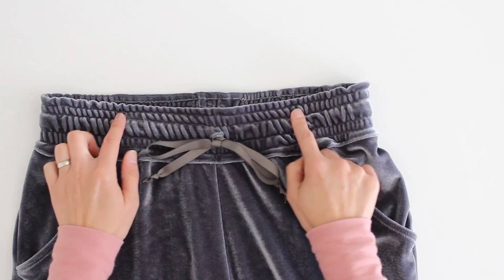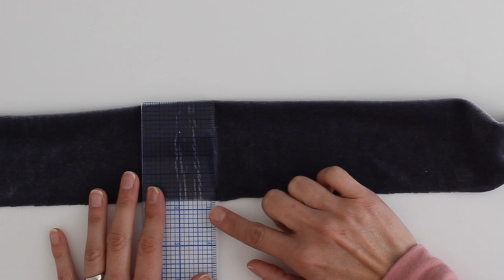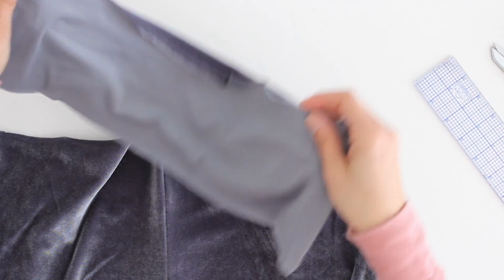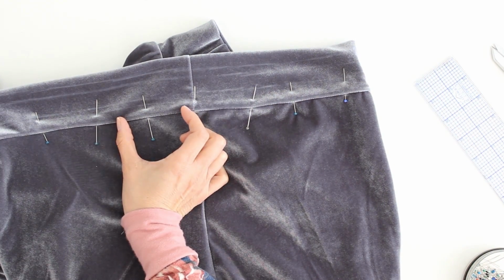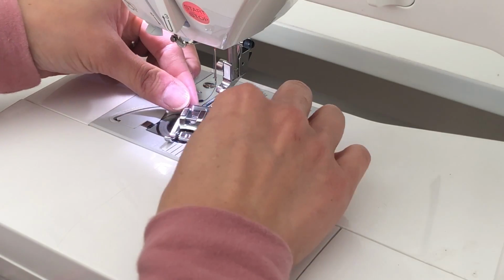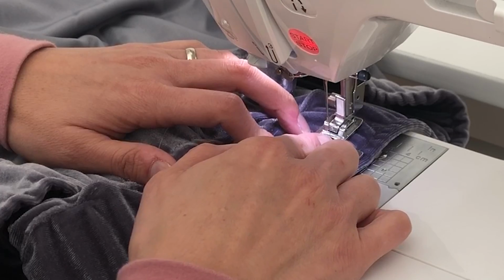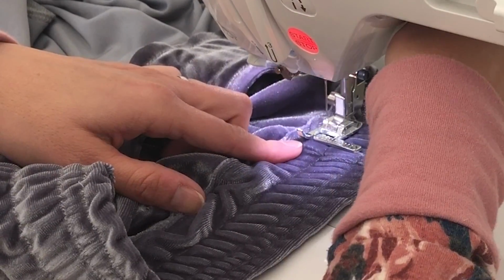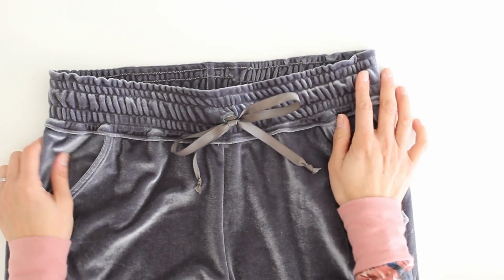Learn to Sew a Drawstring Waistband - Jogger Pants Waistband Tutorial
Sew an elastic drawstring waistband for athletic wear like sweatpants and athletic shorts. Blog Post with Links ↓↓